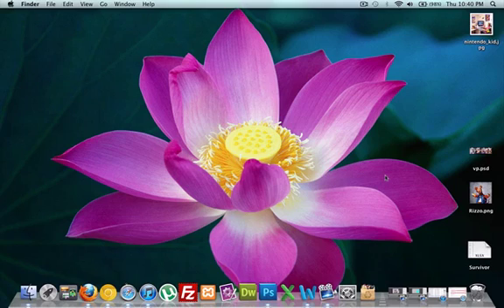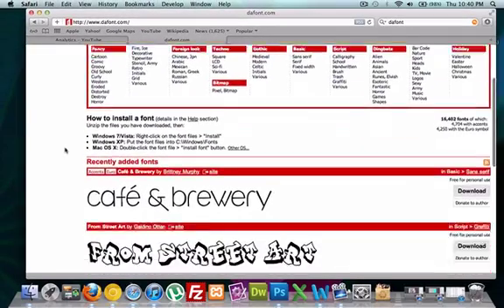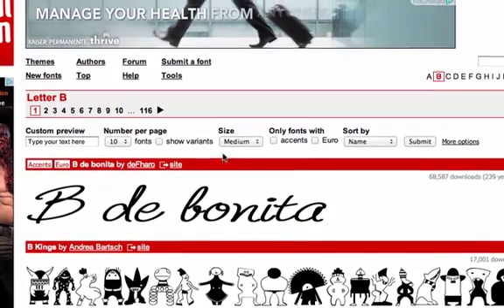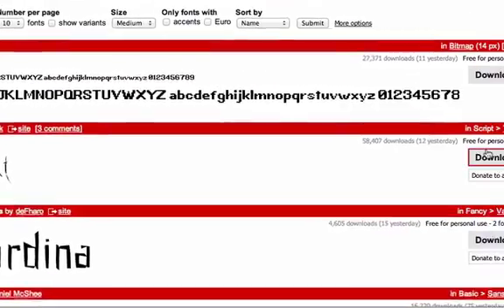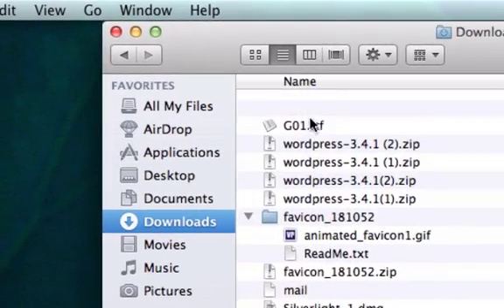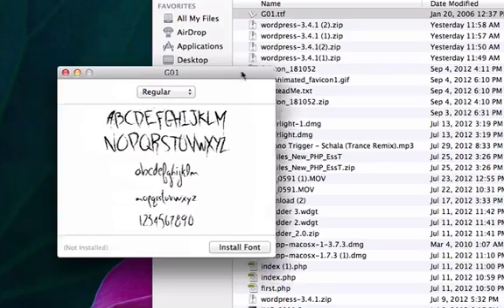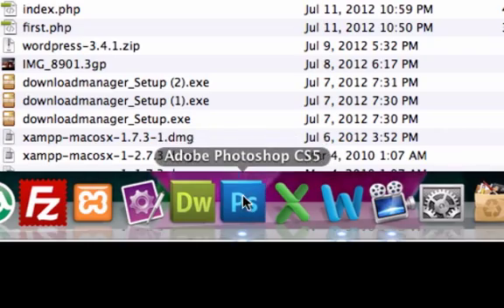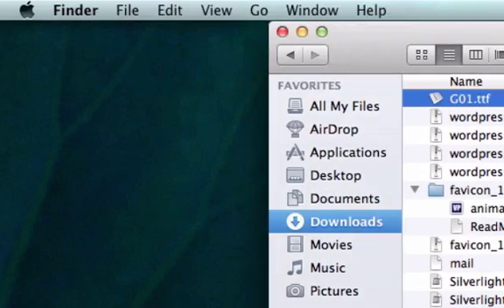Mac - How to download a font from Dafont.com